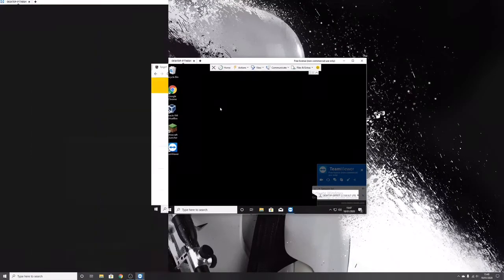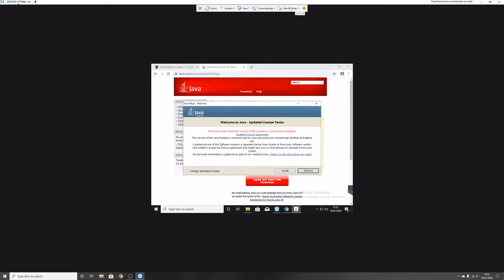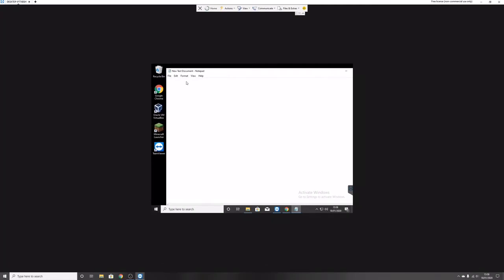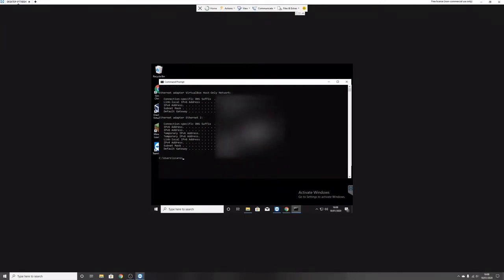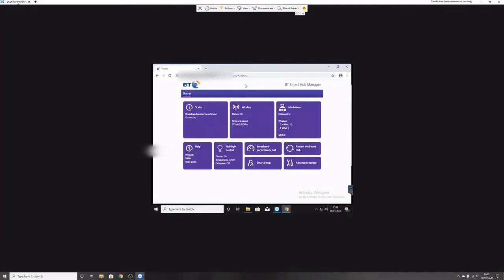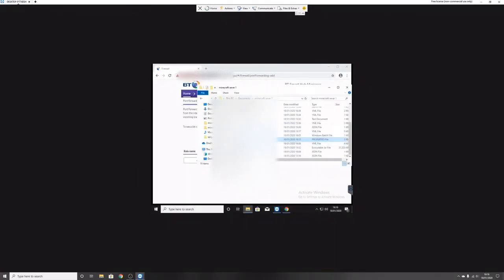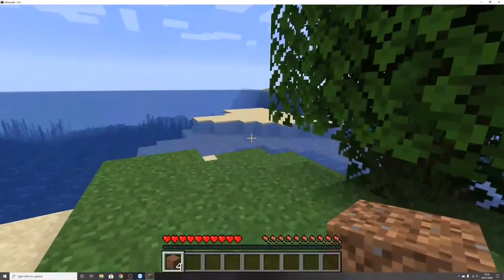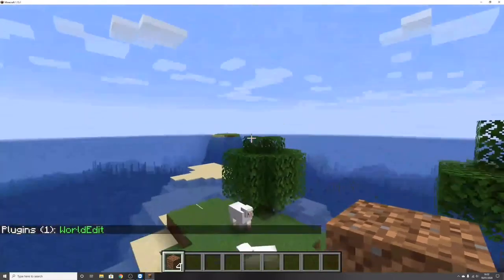How to Create a Minecraft Sever with Plugins for under £50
In this video I will be showing you have to host a Minecraft sever on your own PC and be showing you how to get plugins on your sever like world edit.

2GB Server:
java -Xmx2048M -Xms2048M -jar spigot-1.15.1.jar nogui
PAUSE

3GB Server:
java -Xmx3072M -Xms3072M -jar spigot-1.15.1.jar nogui
PAUSE

4GB Server:
java -Xmx4096M -Xms4096M -jar spigot-1.15.1.jar nogui
PAUSE